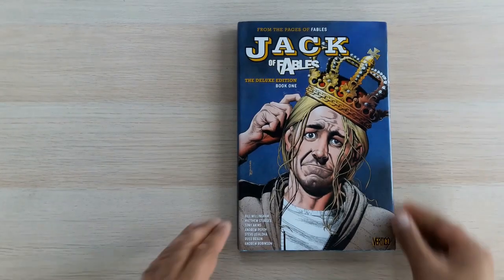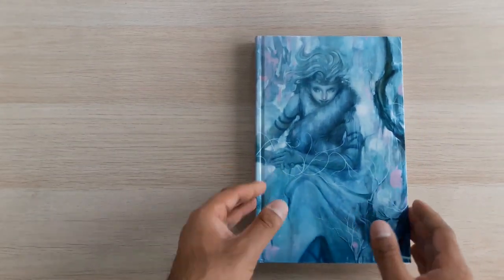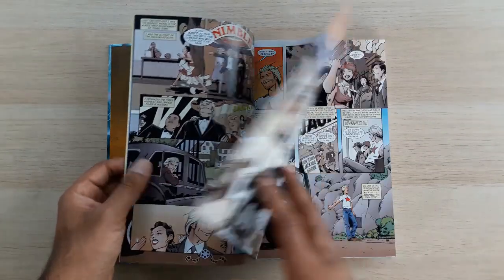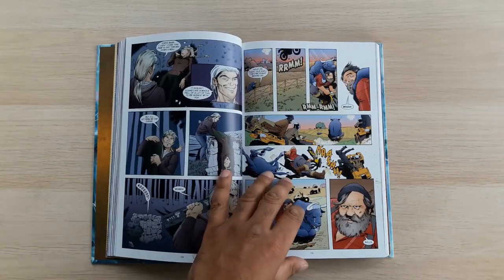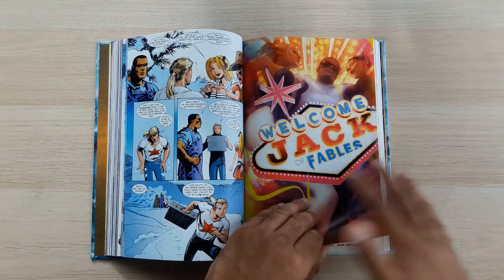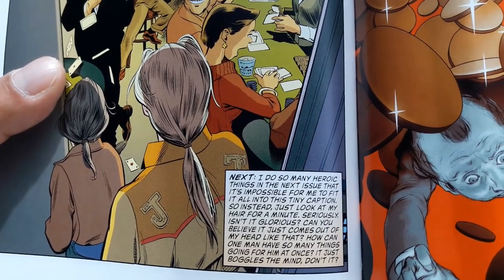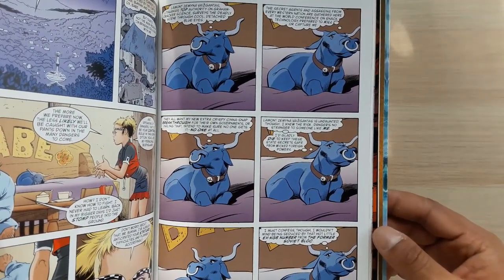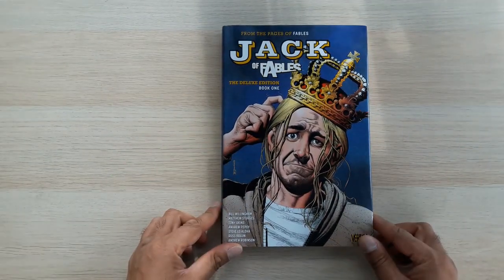Till the Fabled End - Vid 16 - Jack of Fables OHC 1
Vid 16 - Continuing my readthrough of the entire Fables universe from DC Vertigo, one deluxe edition at a time...